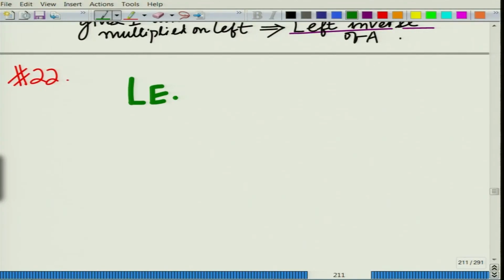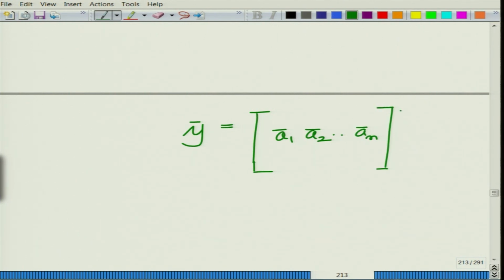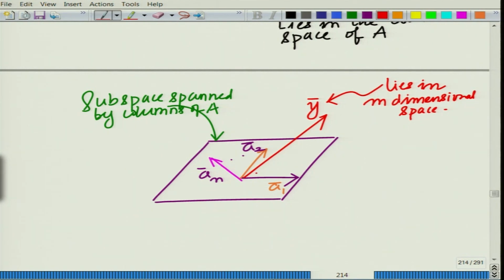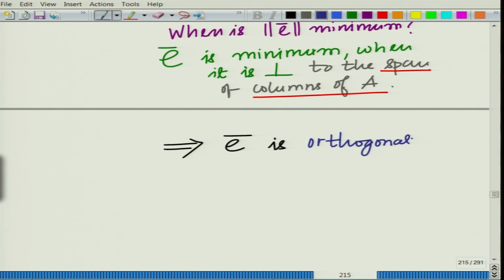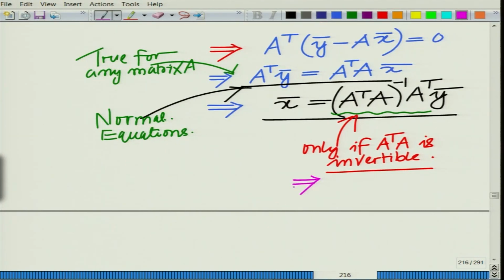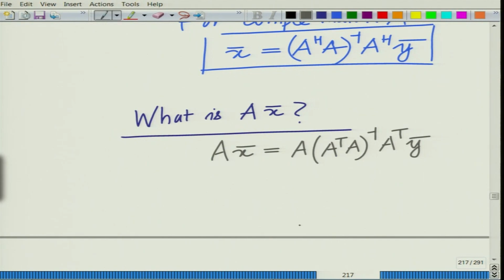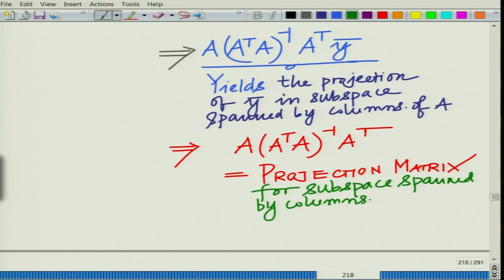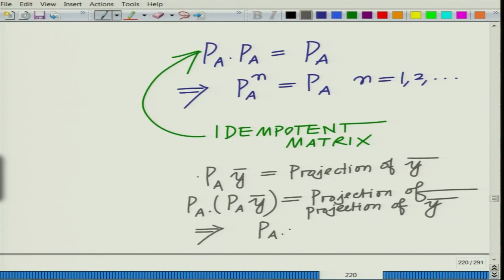Lecture 22 | Applied Linear Algebra | Vector Properties | Prof AK Jagannatham